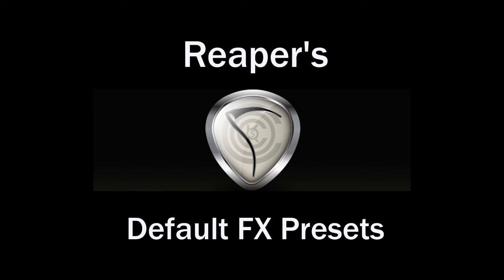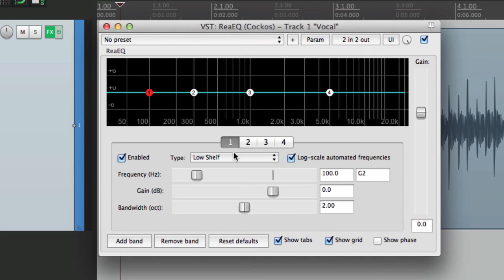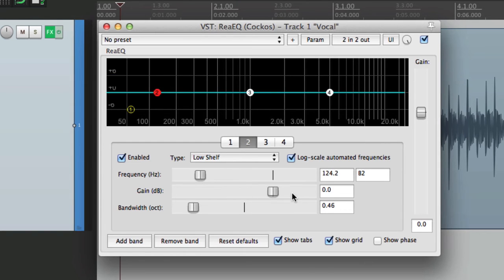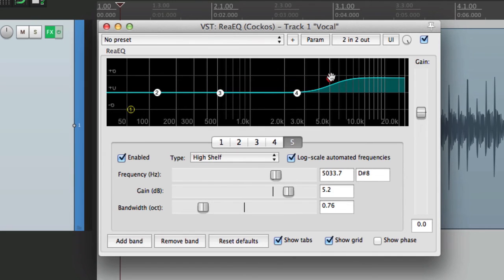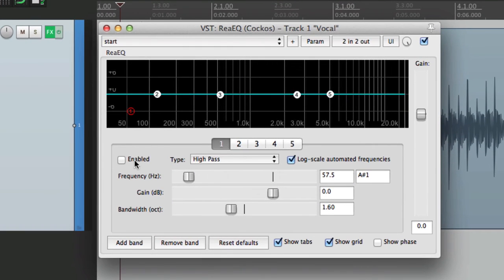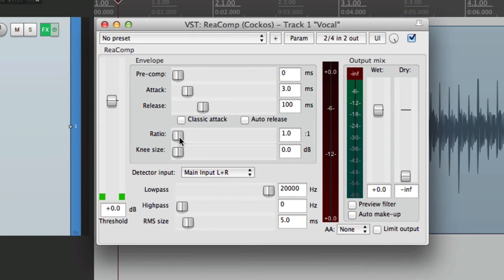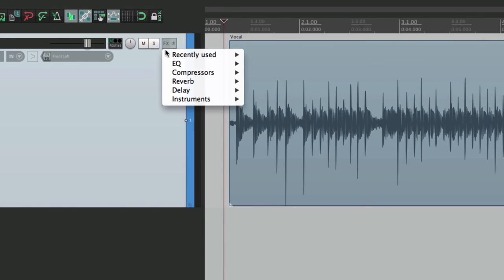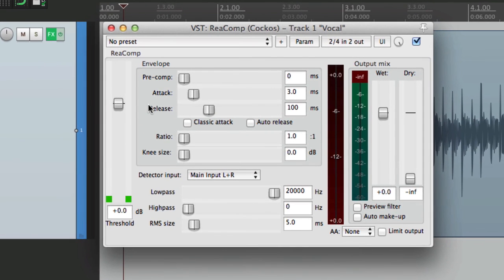Default FX Presets in REAPER